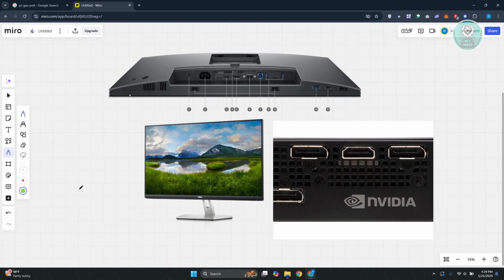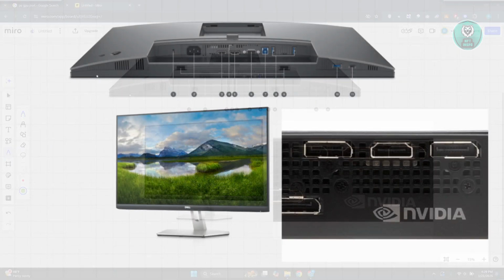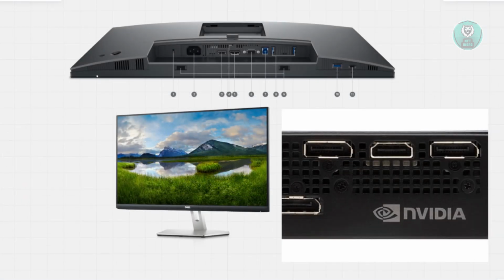How To Fix Dell Monitor Black Screen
If your Dell monitor has a black screen and you're looking for a solution, then this video will be perfect for you!